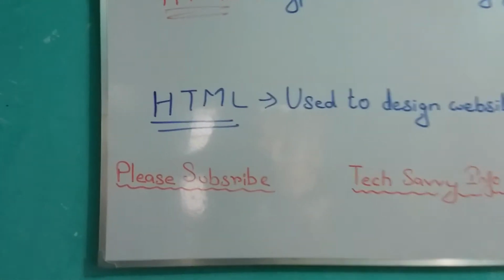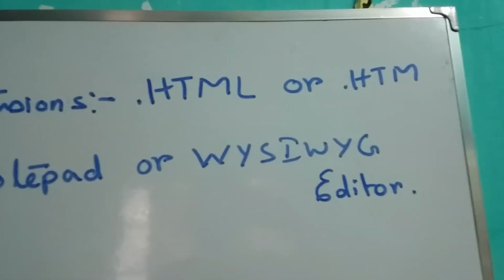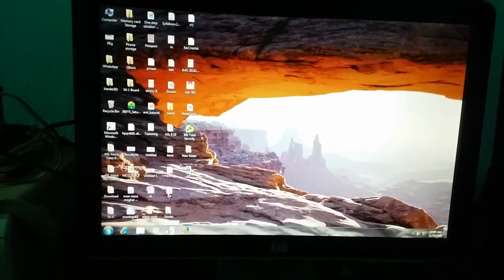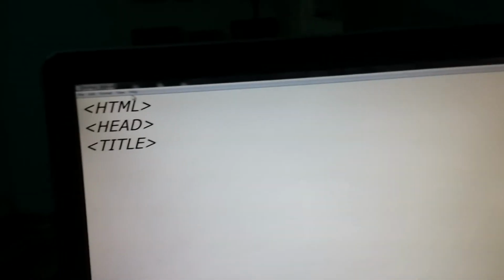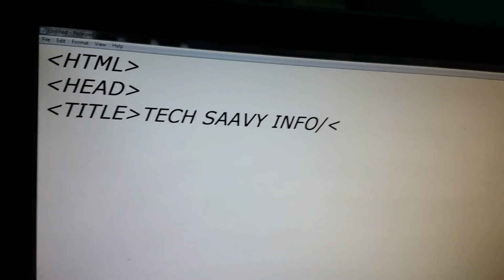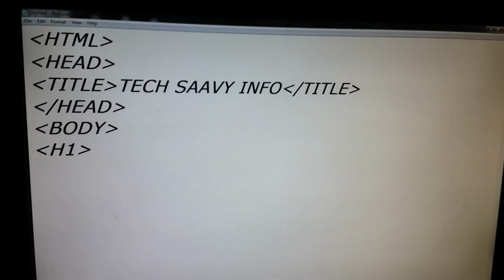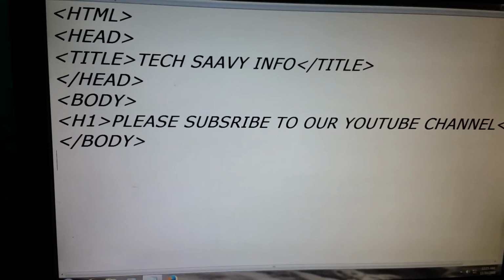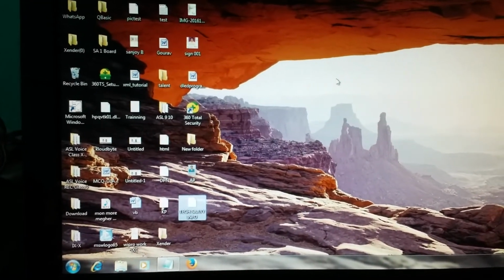Create a 100% Working $$ Professional $$ Website in HTML in EASY steps. Tutorial 1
Please use the COMMENT  box for any clarification or queries.